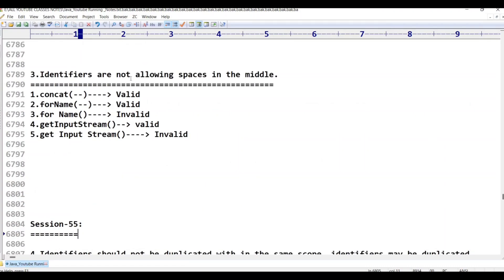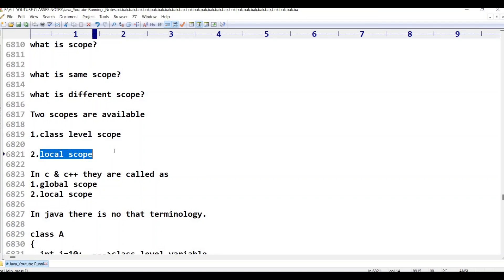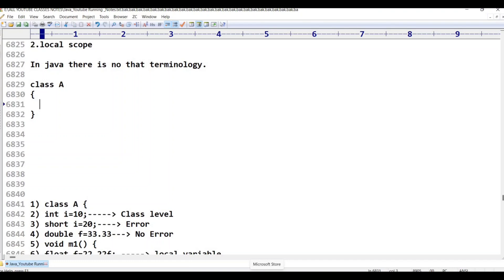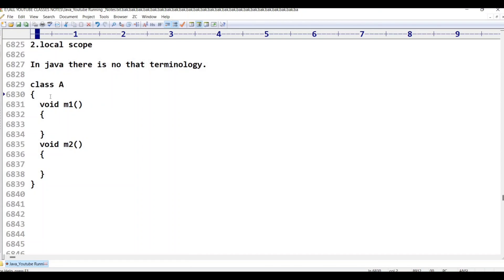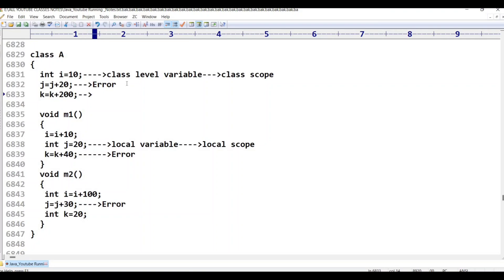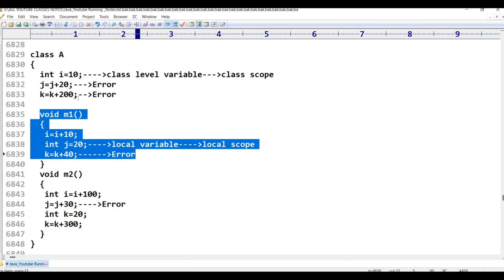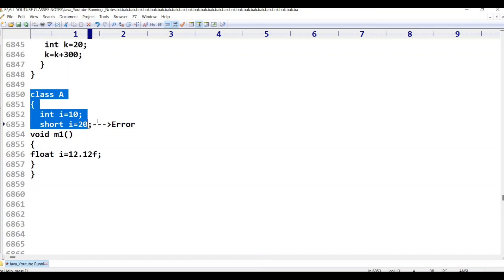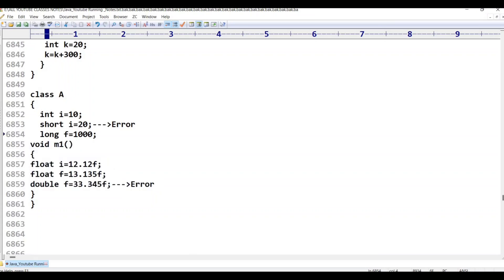Java||class -55||Language Fundamentals Part-4||Java Tutorial for Beginners - in Telugu and English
java_fundamentals_pat_4
etc..